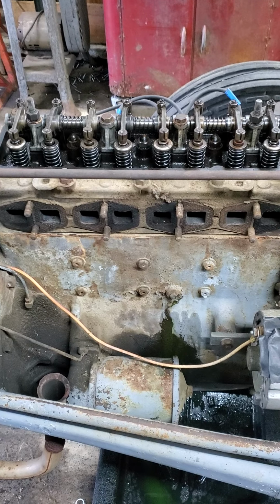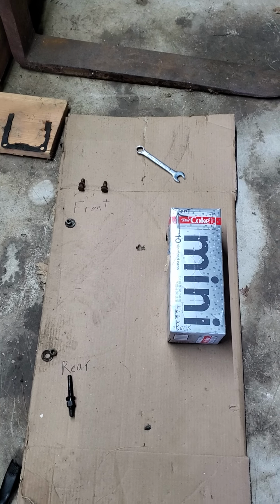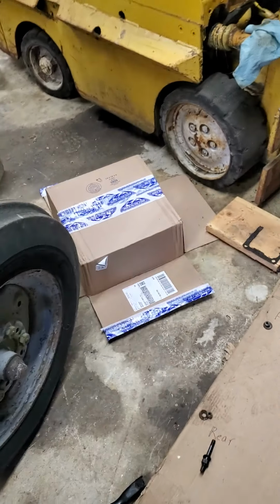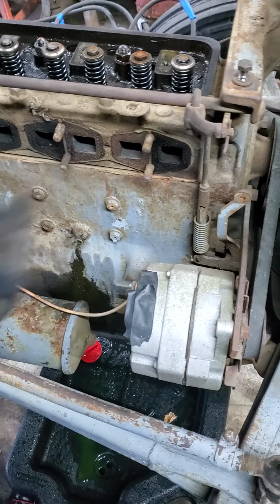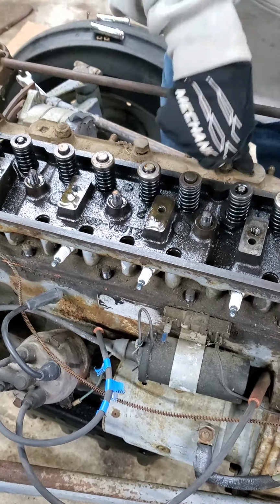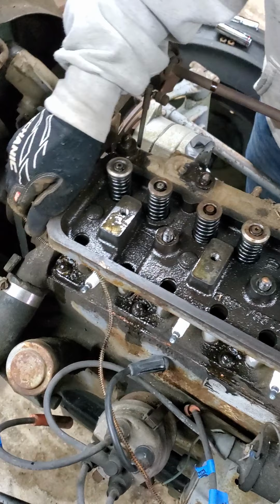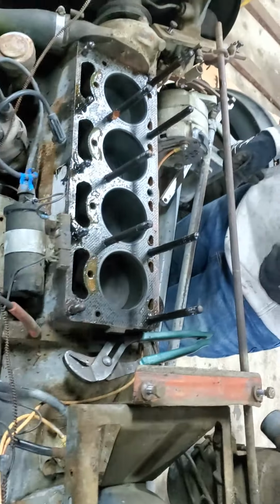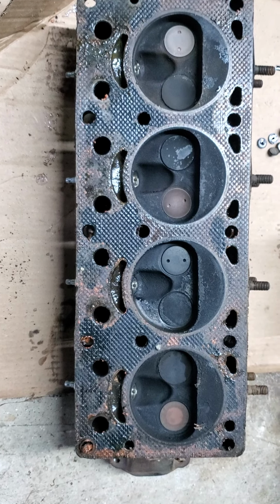Ferguson TO30 cylinder head removal